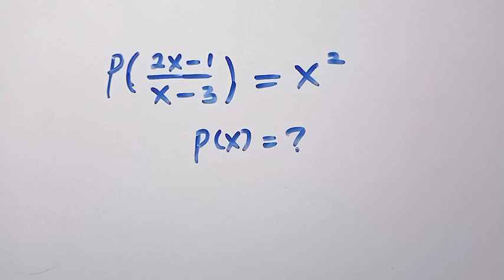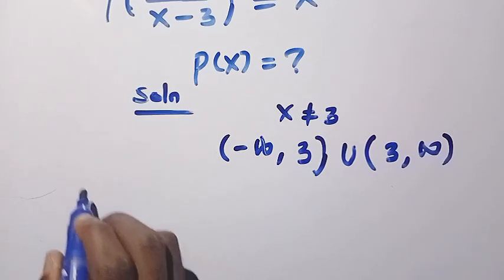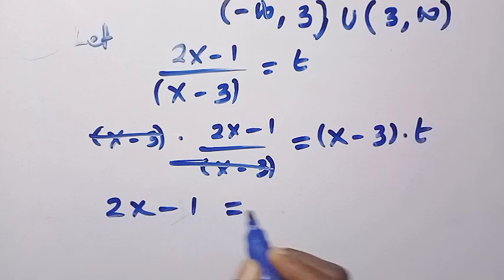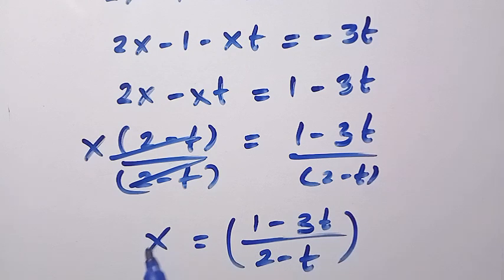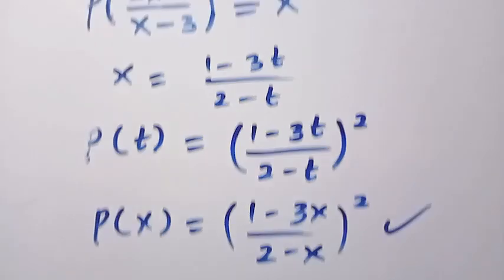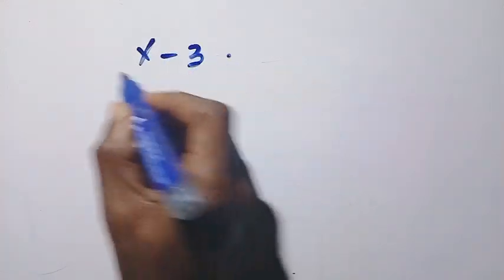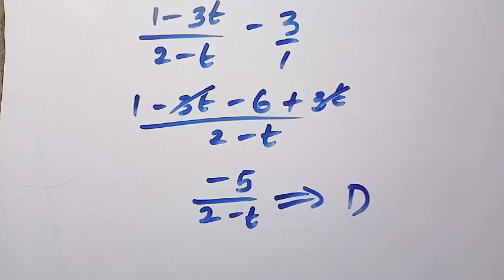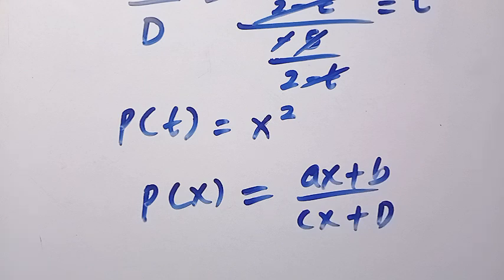A Harvard University Admission Interview Tricks | p(x)=?